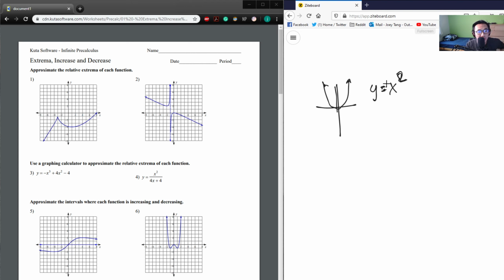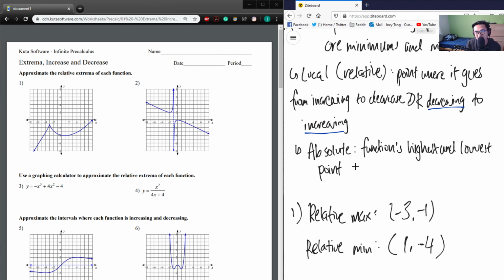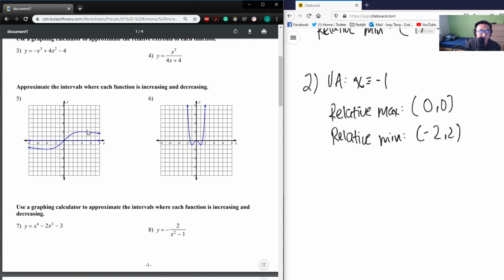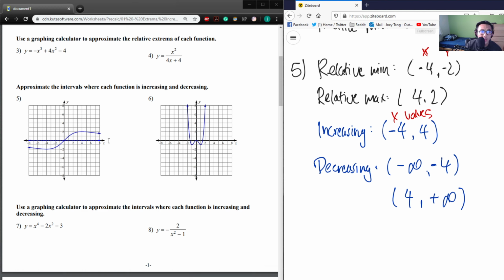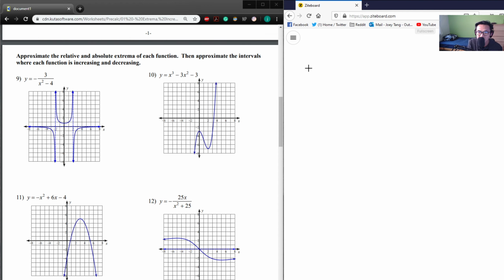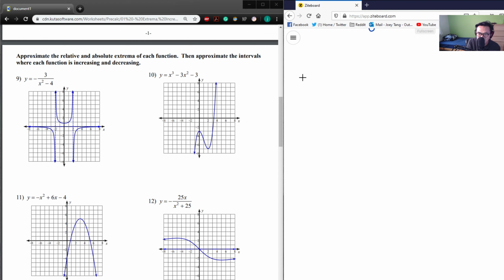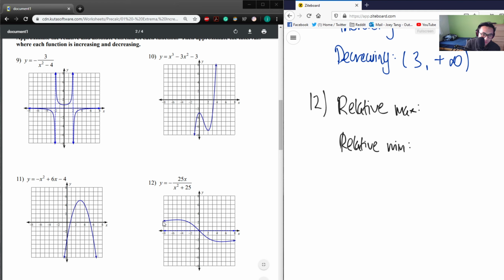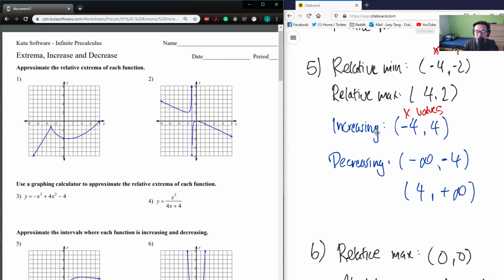Math with Joey - Algebra 1